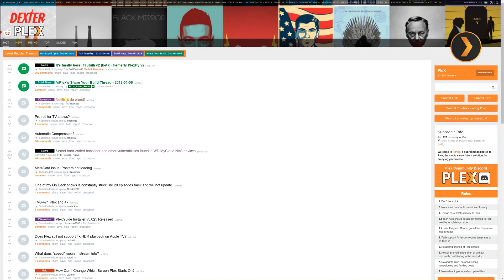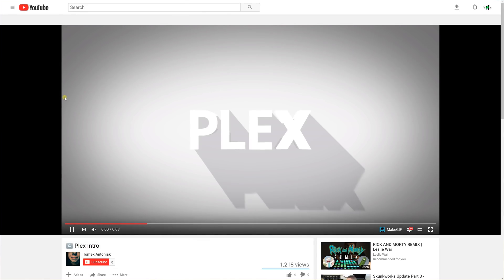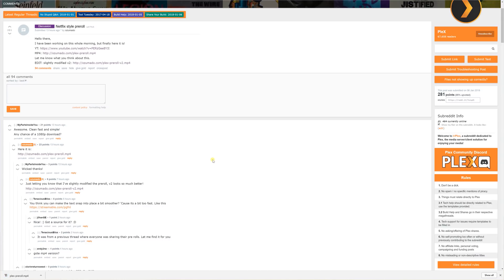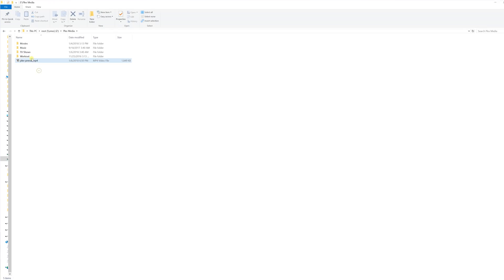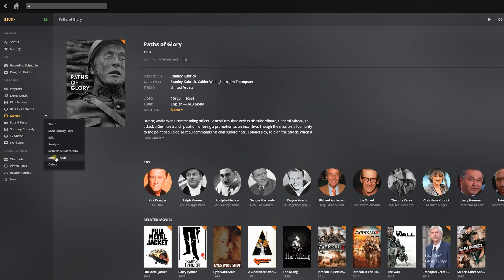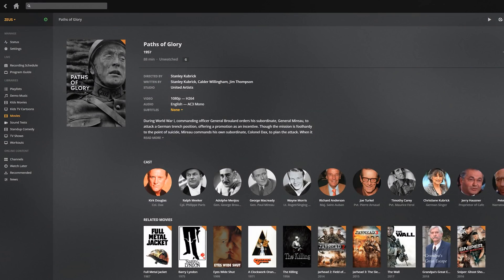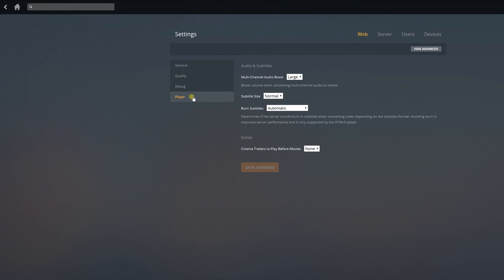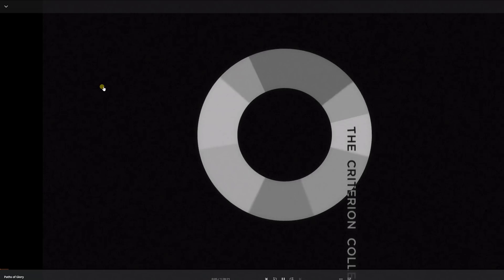Plex Bits: Using Custom Pre-Rolls for Movies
A simple, yet effective way to add a little customization to your Plex Experience.